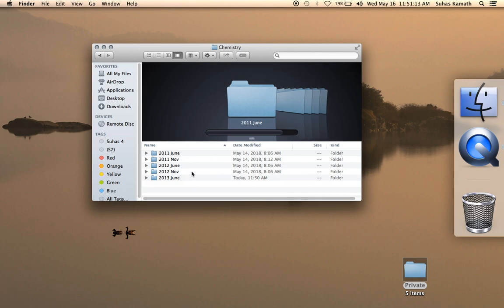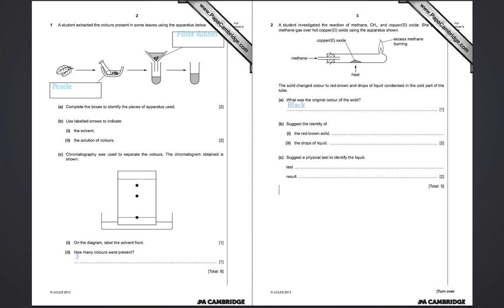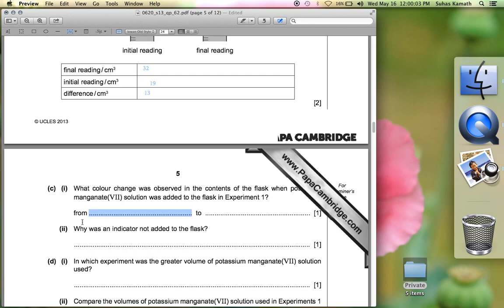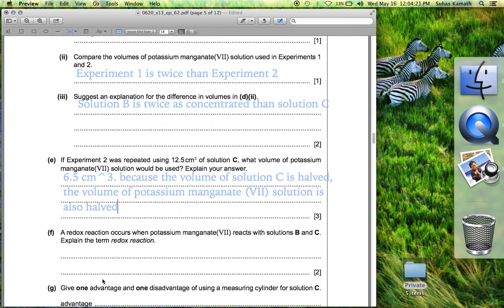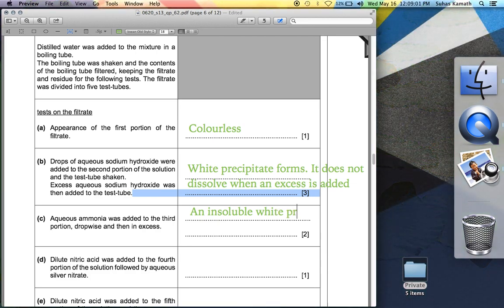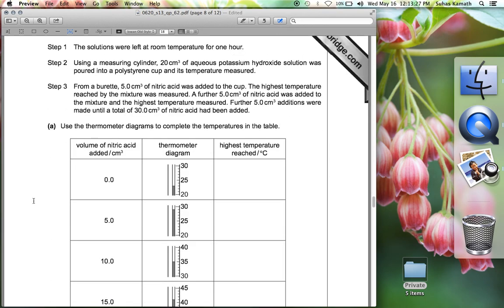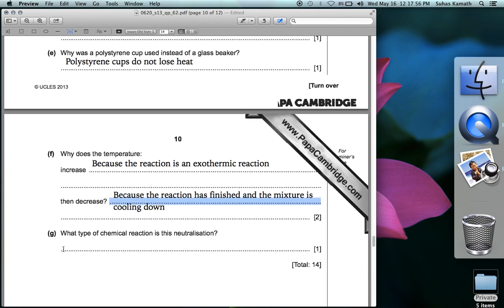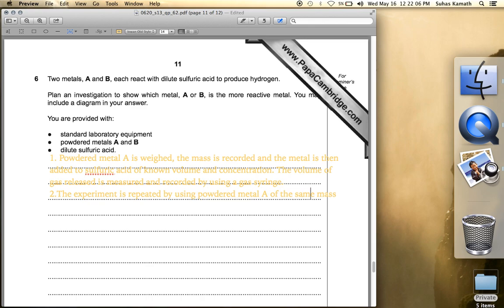IGCSE Chemistry May June 2013 Paper 62 (0620/62/m/j/13)